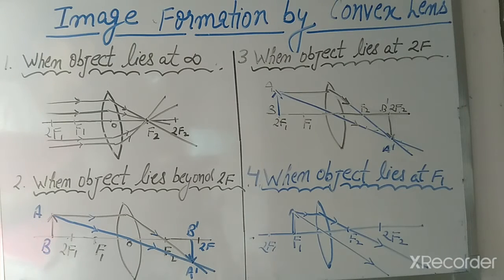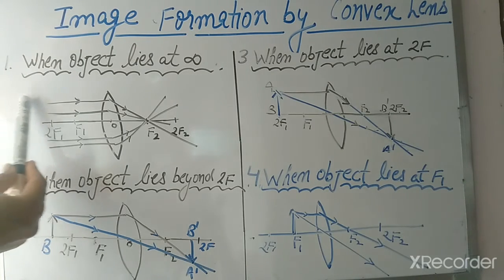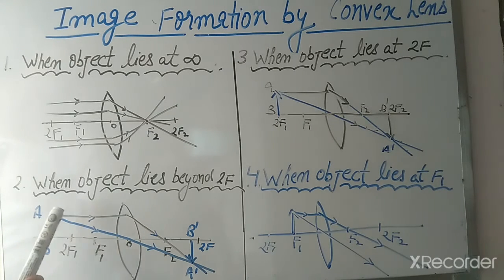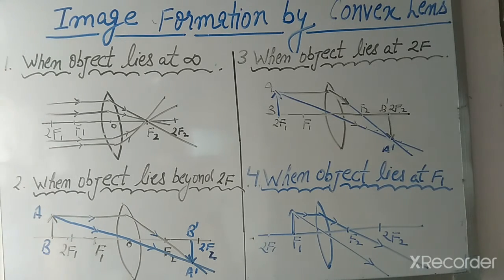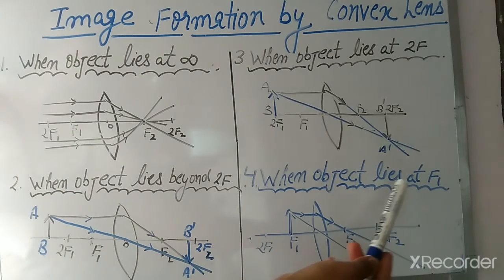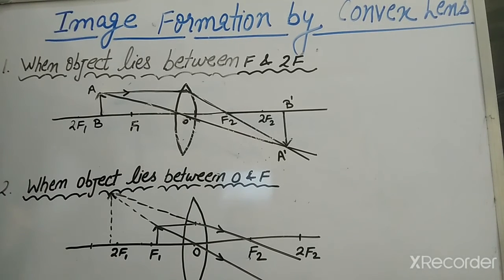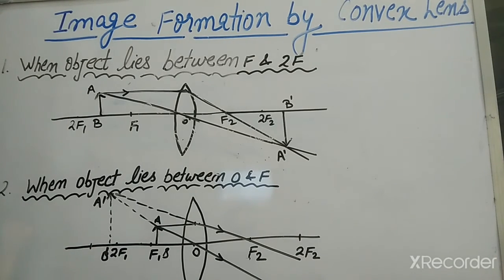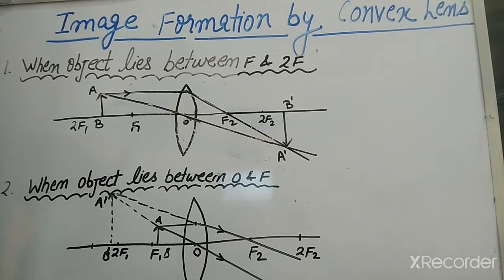class 10 Light part 5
class 10 Light